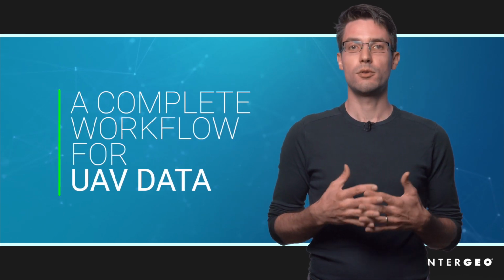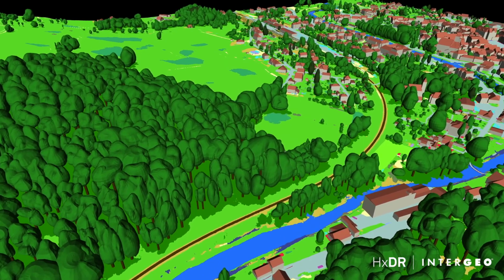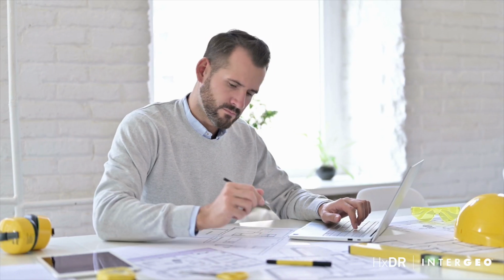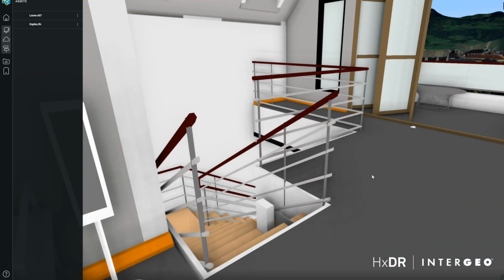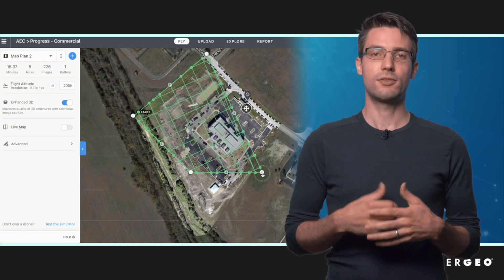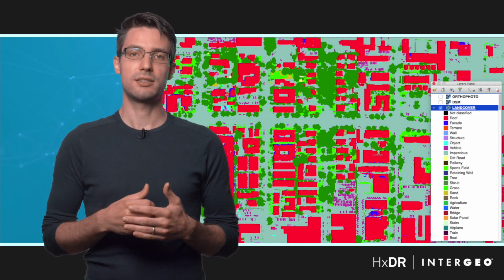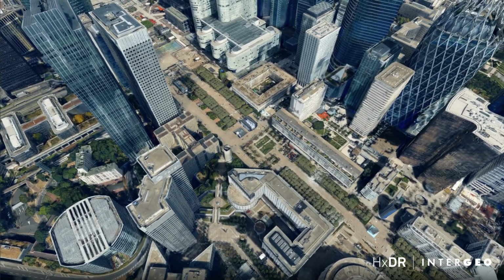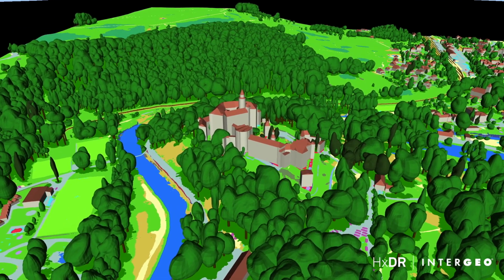Intergeo 2020: Create your Own Digital Reality with HxDR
Ladislav Horky, Operations Manager at Melown Technologies, explains one of the key upcoming features for HxDR in his 2020 Intergeo presentation: A Complete Workflow for UAV Data. See how HxDR users can upload UAV imagery to the web and process in the cloud to create photorealistic 3D mesh, georeferencing the mesh, and achieving full semantic understanding of the scene through AI.